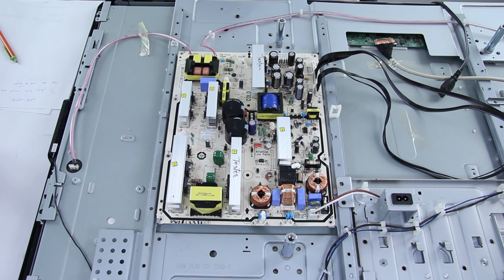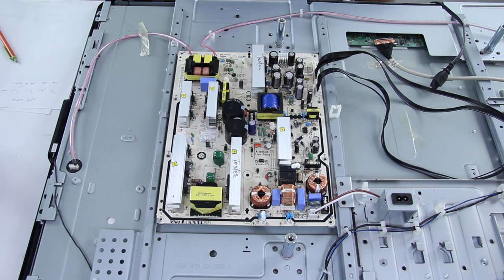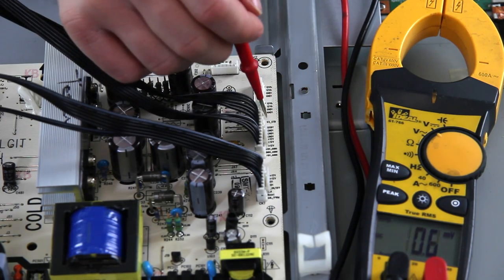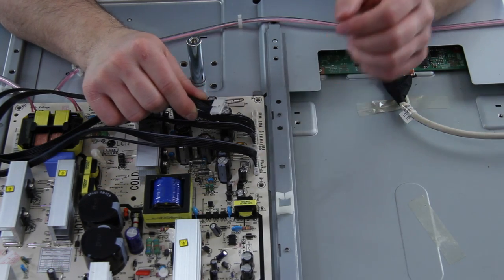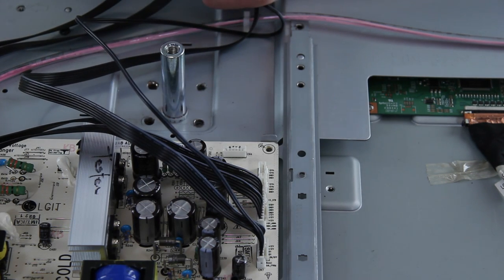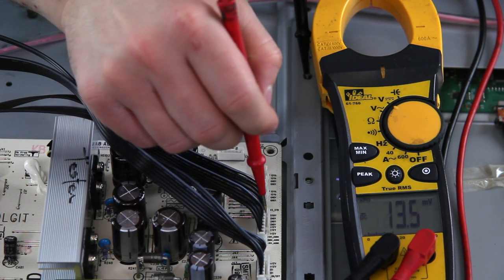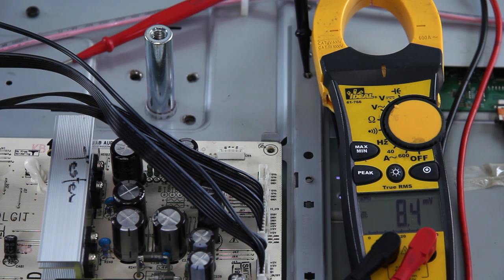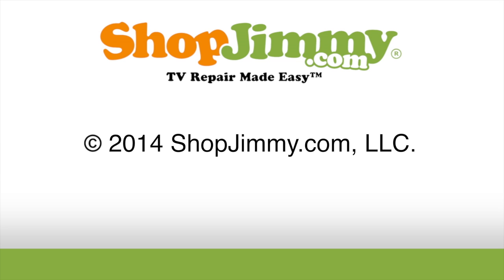Philips LCD TV How To Repair TV With No Backlights Standby Power - Main Board & Power Supply Help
How To Troubleshoot Problems with your TV and no backlights.